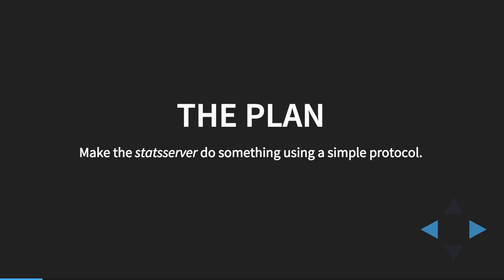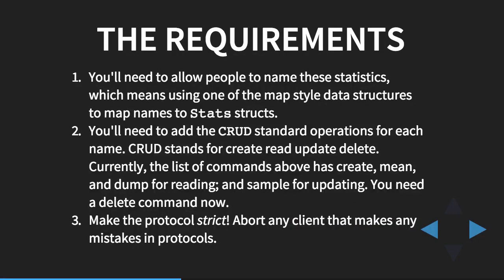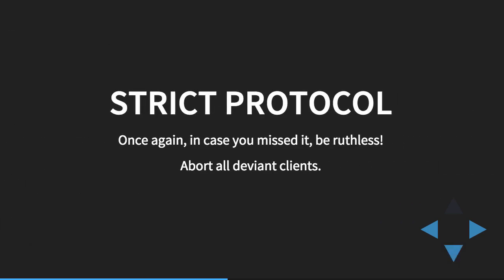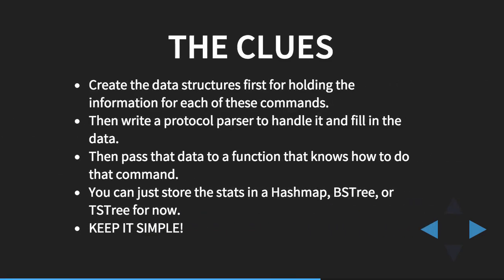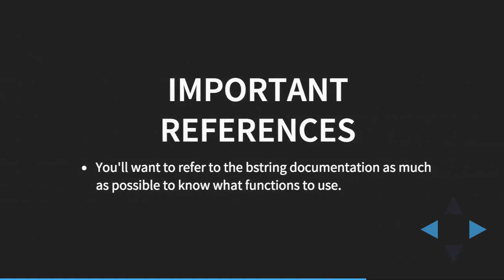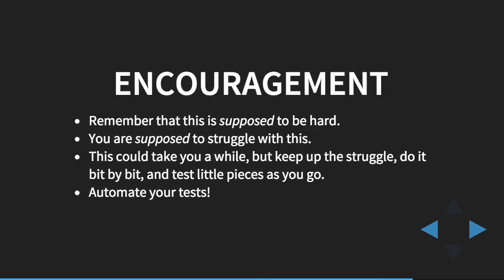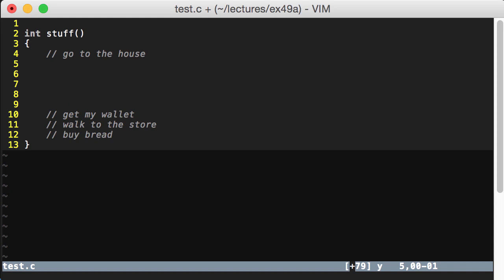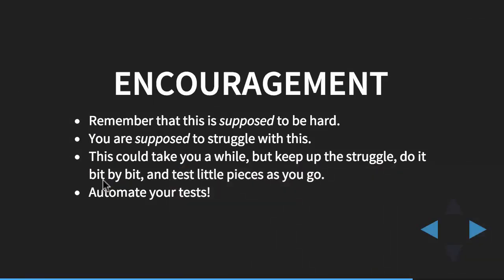49 A - A Statistics Server—Project Description Learn C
A Statistics Server

Make the *statsserver* do something using a simple protocol.

Learn the first steps in creating a server that answers a protocol.

Create this protocol:

    create Create a new statistic.
    mean   Get the current mean of a statistic.
    sample Add a new sample to a statistics.
    dump   Get all of the elements of a statistic (sum, sumsq, n, min, and max).

1. You'll need to allow people to name these statistics, which means using one of the map style data structures to map names to ``Stats`` structs.
2. You'll need to add the ``CRUD`` standard operations for each name.  CRUD stands for create read update delete.  Currently, the list of commands above has create, mean, and dump for reading; and sample for updating.  You need a delete command now.
3. Make the protocol *strict*! Abort any client that makes any mistakes in protocols.

Once again, in case you missed it, be ruthless!

Abort all deviant clients.

Pause!

I'm going to give you clues to solve this, so if you want to try on your own pause now!

* Create the data structures first for holding the information for each of these commands.
* Then write a protocol parser to handle it and fill in the data.
* Then pass that data to a function that knows how to do that command.
* You can just store the stats in a Hashmap, BSTree, or TSTree for now.

* You'll want to refer to the bstring documentation as much as possible to know what functions to use.

* Remember that this is *supposed* to be hard.
* You are *supposed* to struggle with this.
* This could take you a while, but keep up the struggle, do it bit by bit, and test little pieces as you go.
* Automate your tests!